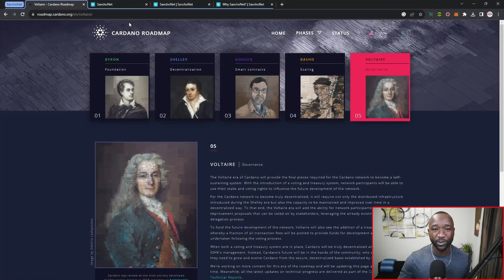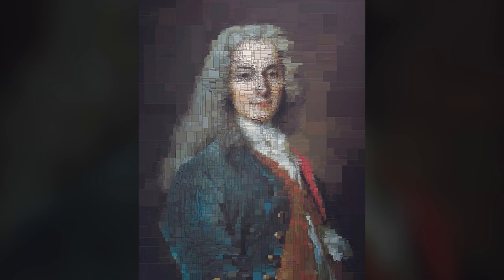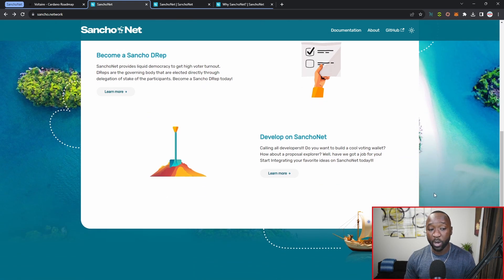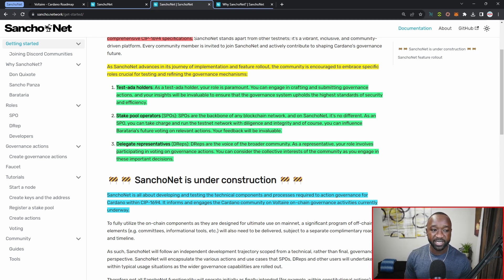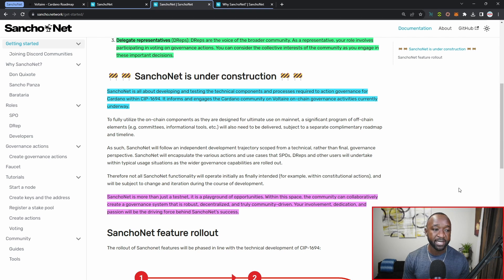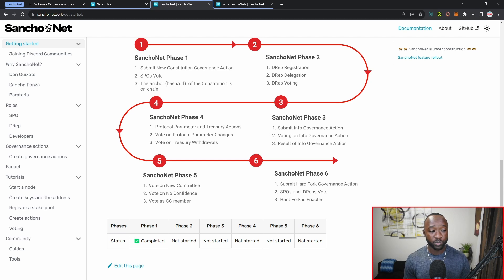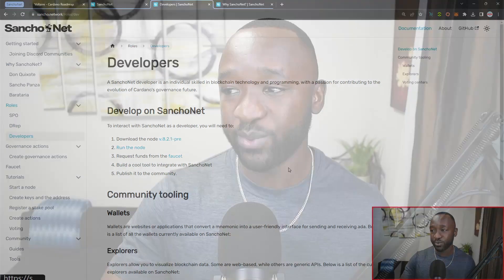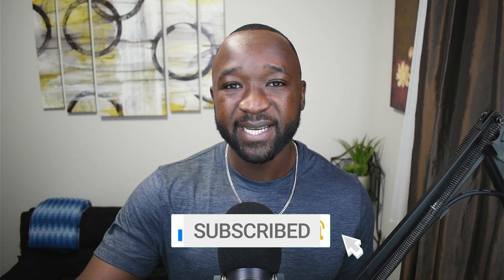Cardano's SANCHO NET Revealed by IOHK!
SanchoNet represents the testing environment for Cardano Improvement Proposal (CIP) 1694, which outlines technical specifications for on-chain governance on the ADA network. The testnet is named in reference to Voltaire, the philosopher known for his ideas on governance and freedom of speech.

The SanchoNet testnet implements governance capabilities for Cardano based on CIP-1694 specifications. This allows for testing the technical components required to enable decentralized on-chain governance on the mainnet.

Video Content
00:00 - Intro
01:09 - Sancho Net Website
02:01 - Governance Roles
03:19 - Testnet Details
06:28 - Development Phases